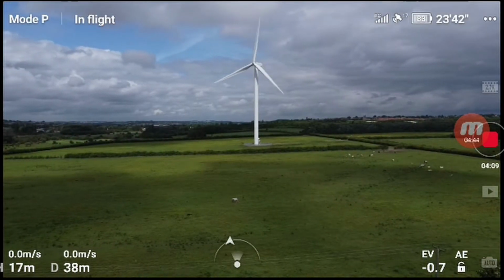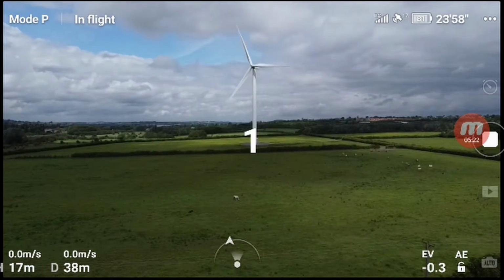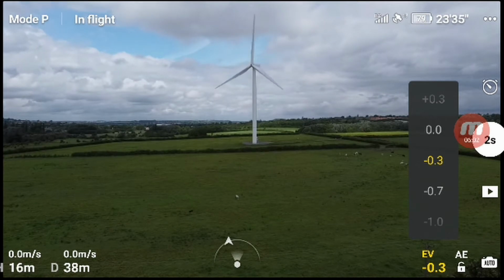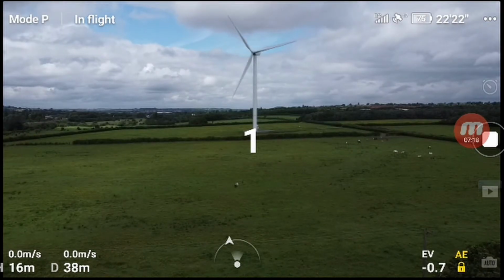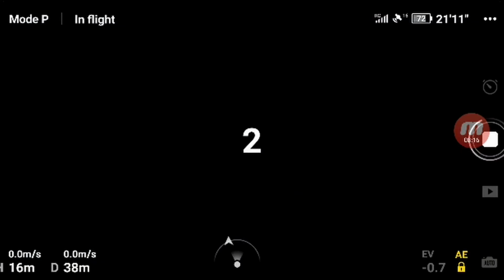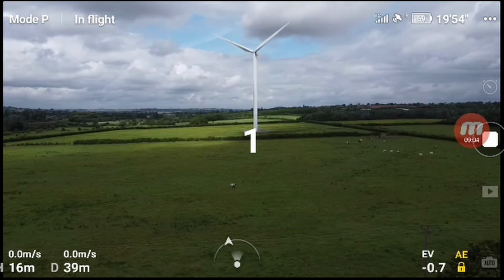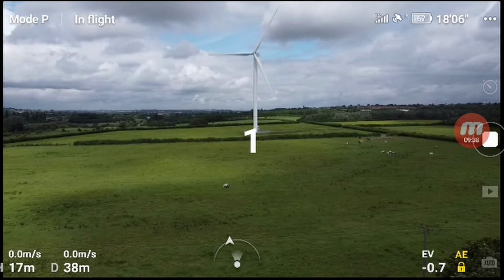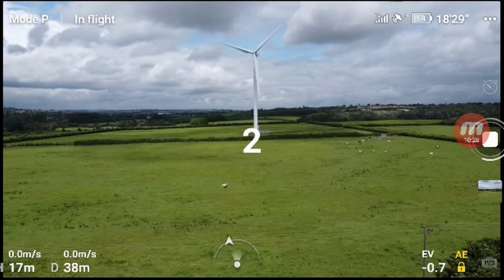Mavic Mini Timelapse - How To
How I did my Mavic Mini timelapse video.